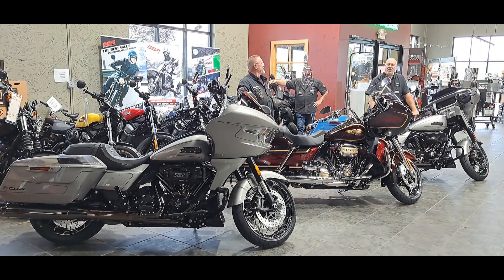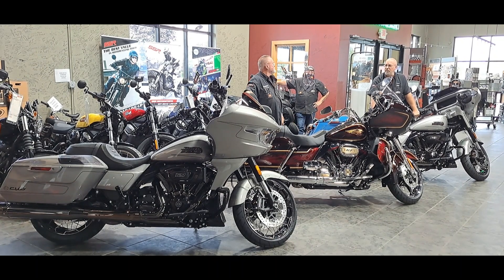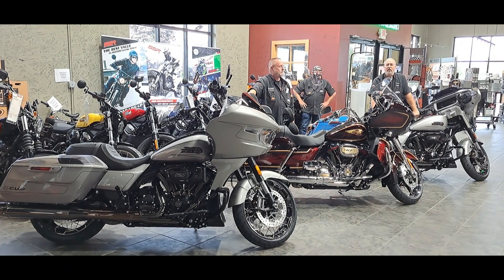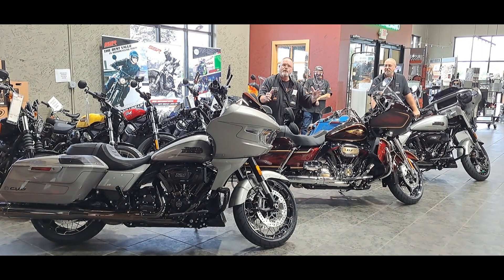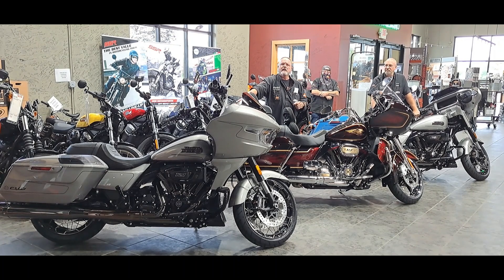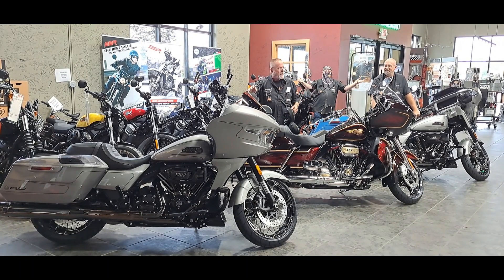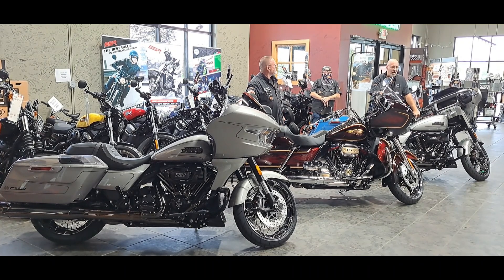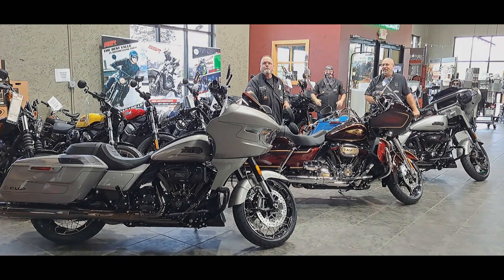BIKES OF THE DAY!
This 2023 CVO Lineup presents lots of options!
Come check these out!